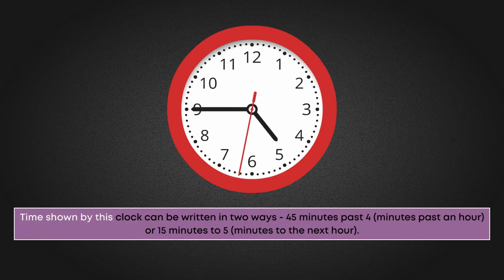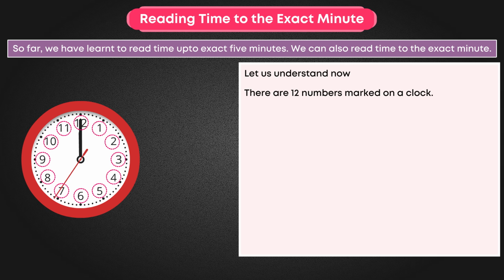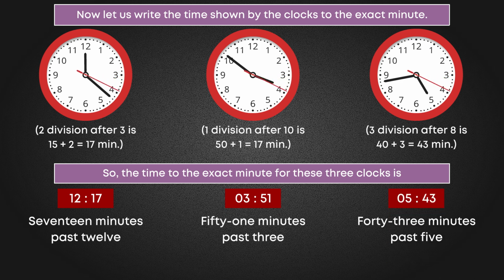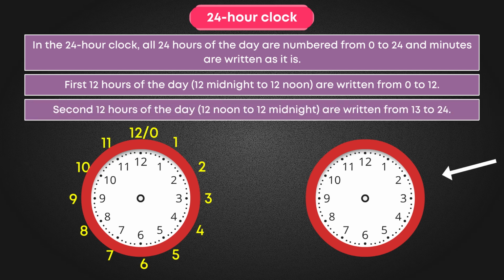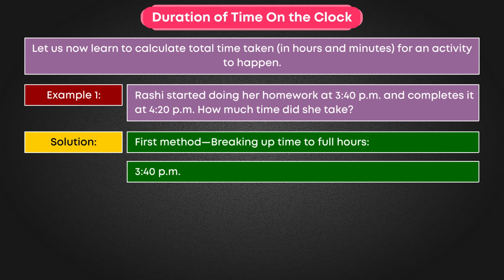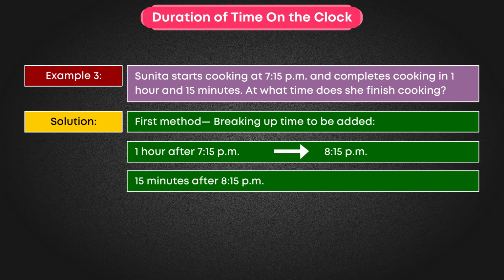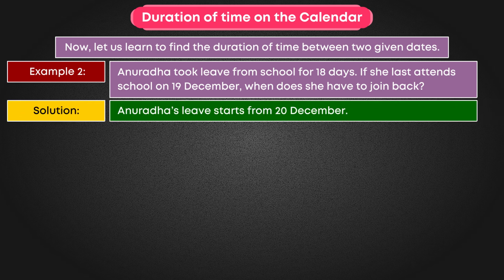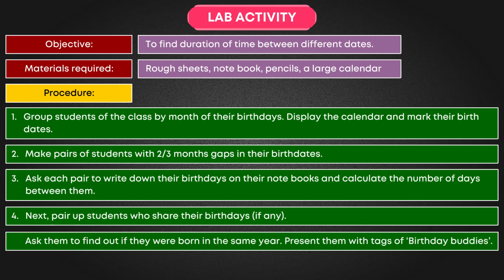CLASS_4_MATHS_Lesson_11